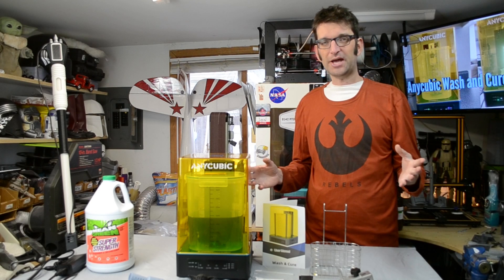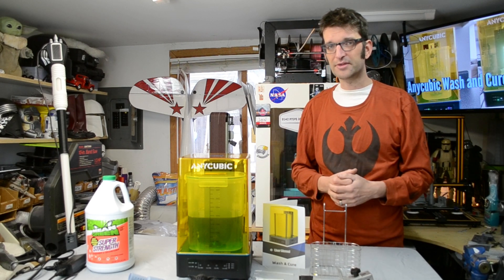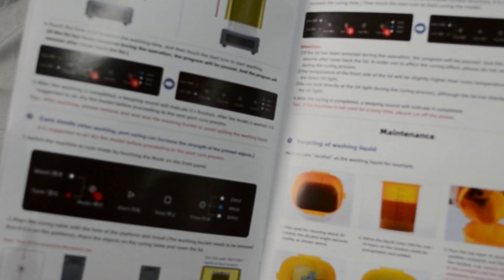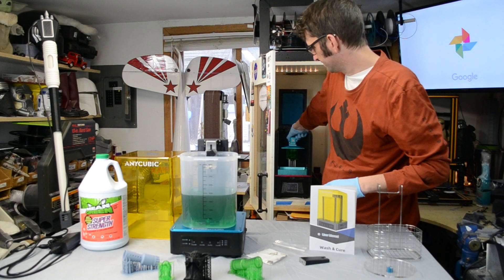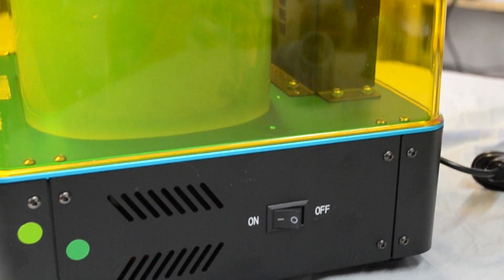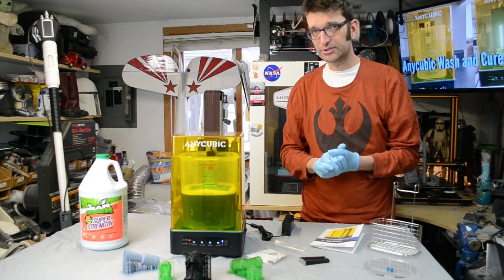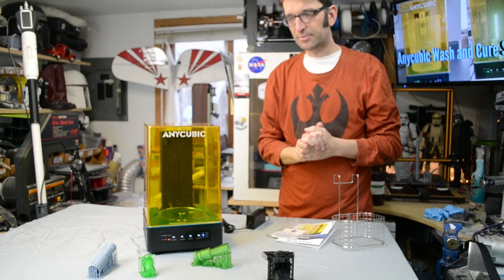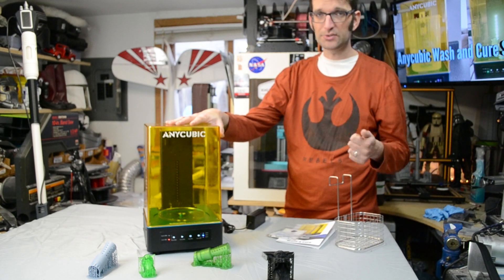Anycubic Wash and Cure First Look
Cleaning resin prints..it's alway a joy. The Anycubic wash and Cure is coming to help clean your resin 3d prints.
About two months ago I received an email from a representative at Anycubic. In that email I was asked to take a look at their new and upcoming Wash and Cure unit, which has not yet hit the market. Anycubic seems to be embracing the idea of getting from, and responding to feedback from the 3dprinting community. Anycubic sent me the unit and these are my first impressions of the machine. In the video you'll get a good look at the Wash and Cure, see it function, and hear a bit about my initial reactions to it.

If you are seeking an all-in-one solution to clean and cure your resin 3dprints, will this be the one for you. Time, testing, and the unveiling of pricing are all still to come. Thanks for taking a bit of time to check out this machine with me, I hope that you will enjoy your first look at it!

For additional information on the machine, see my article at inov3d.net where I'll be writing some articles periodically.  The Wash and Cure is my first, take a look

Tools / Materials

Anycubic Wash and Cure:

Want a look at the new Anycubic Zero Resin 3d Printer?  See what Ken and Liam at Miniature Wargaming Warriors think of it

Anycubic Photon Resin 3d Printer

Mean Green Cleaner and Degreaser (2 Gallon Pack)

Elegoo 3d Printer Resin

Industrial Black Nitrile Gloves

91% Members Mark IPA

Banggood.com:
Upgrade Long-Distance Remote Metal Extruder Kit:

Mailing Address:

9142 Props and Armory
Attn: Jon Weger
3 Crystal Lake Road